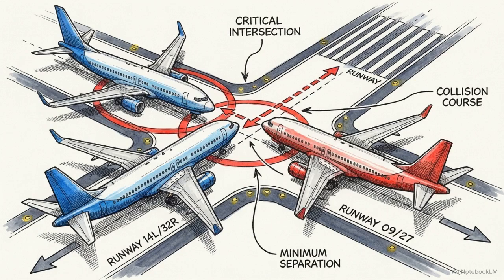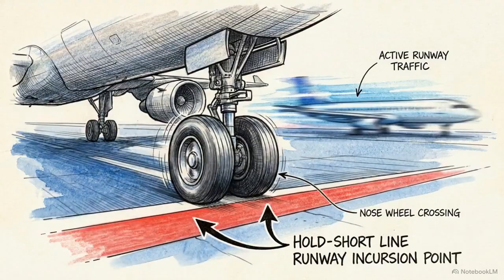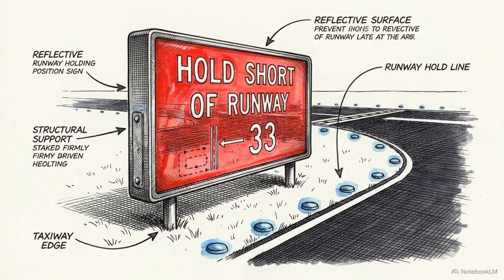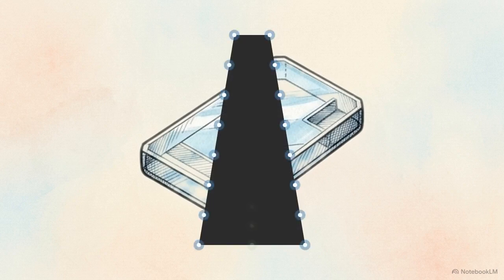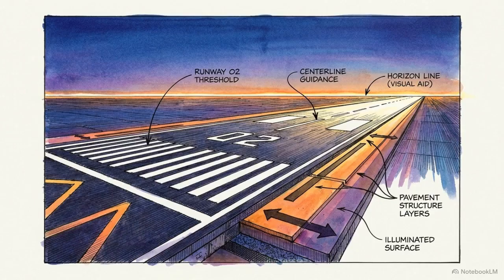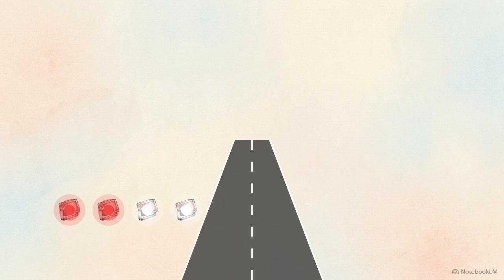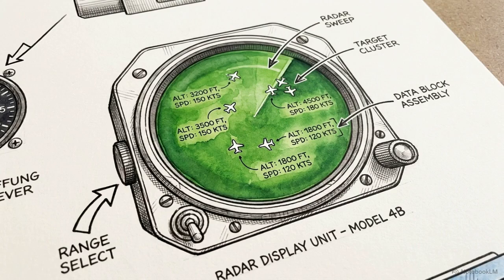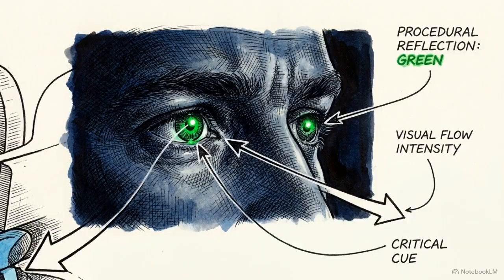Airport and Flight Operations